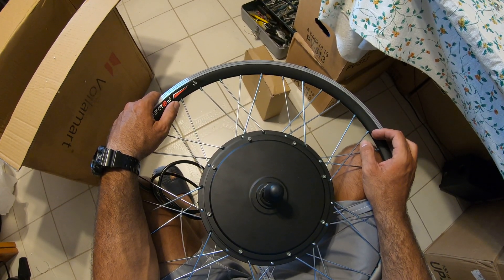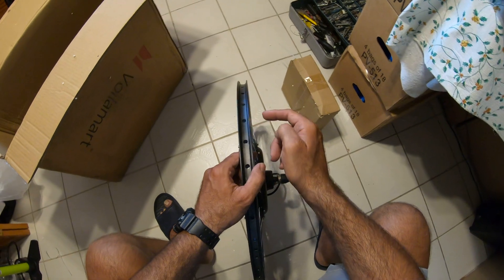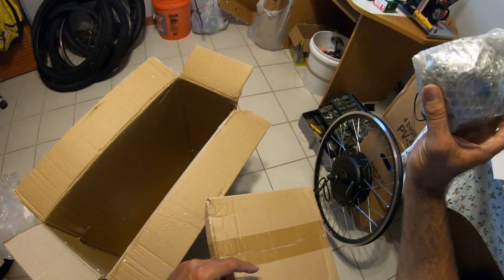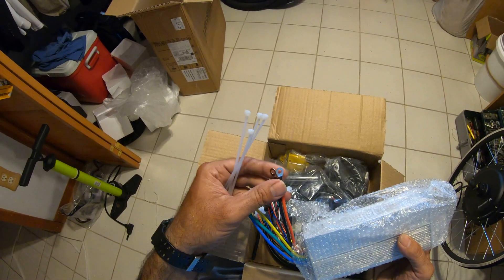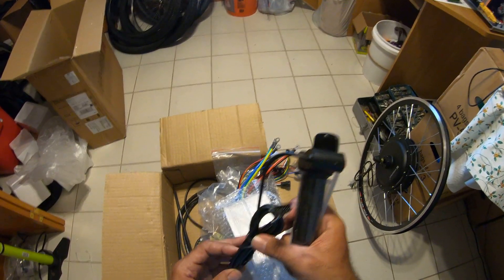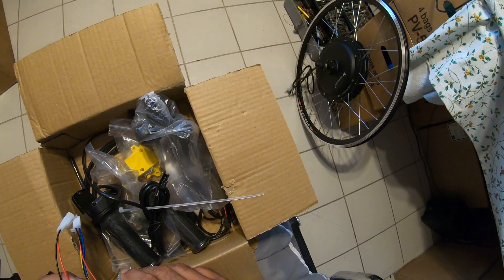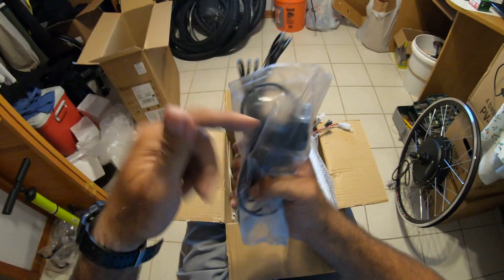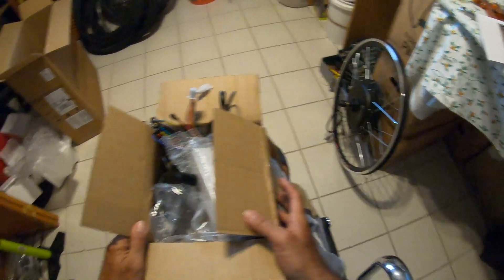Voilamart 1500 hub bike motor-wheel un-boxing Part 3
Voilamart 26" Rear Wheel Electric Bicycle Conversion Kit, 48V 1500W E-Bike Powerful Hub Motor Kit with Intelligent Controller and PAS System, Restricted to 750W for Road Bike